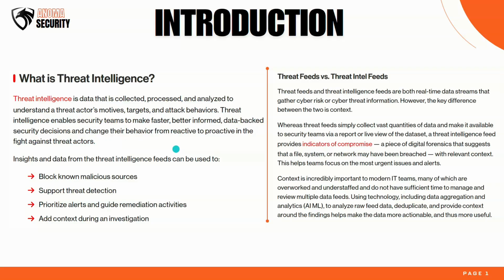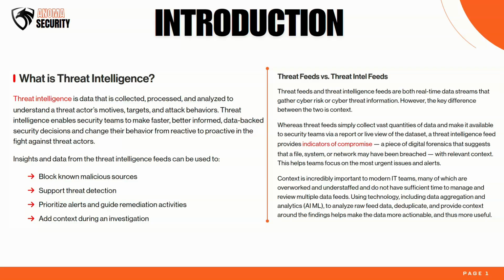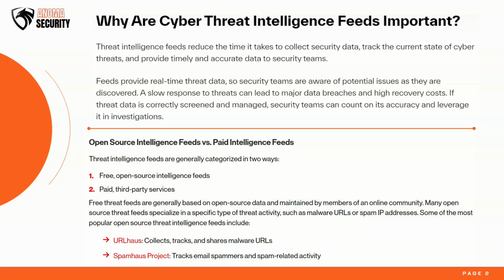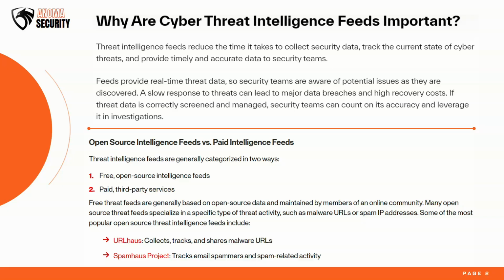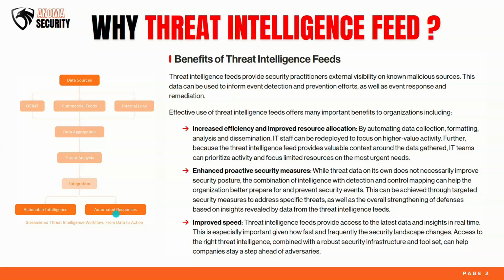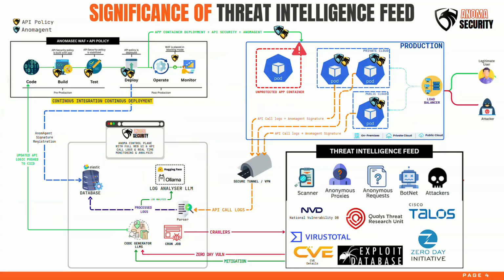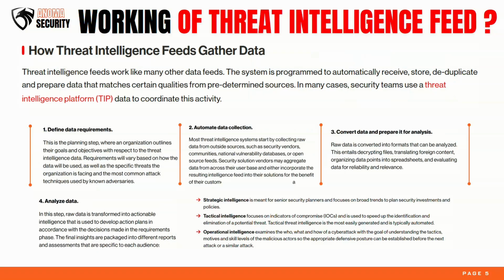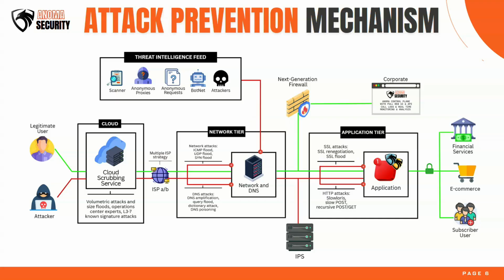Anoma Security - Promo